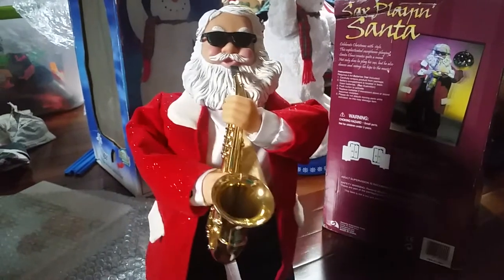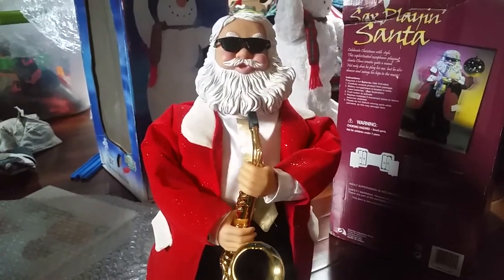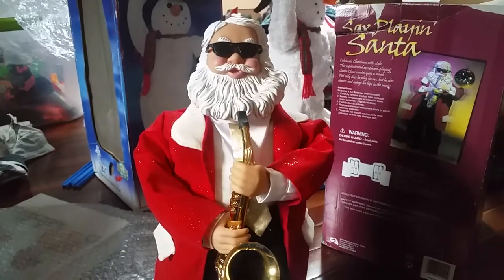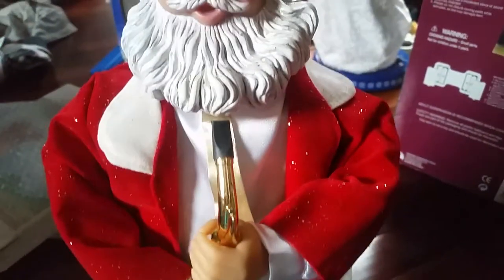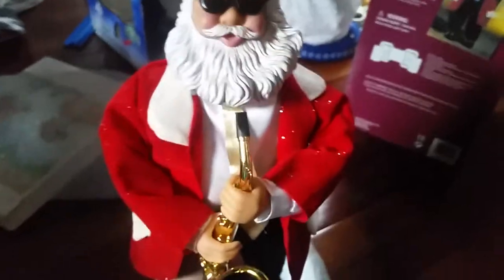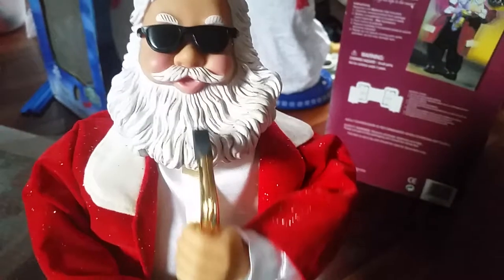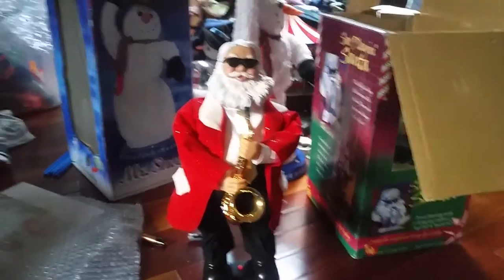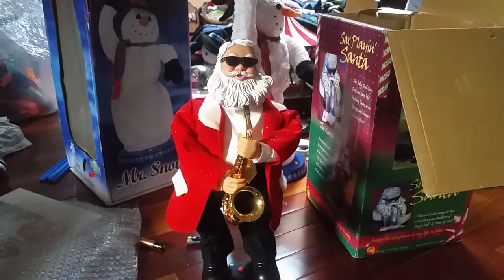2 new Santas from goodwill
Sax playing santa doesn't work correctly